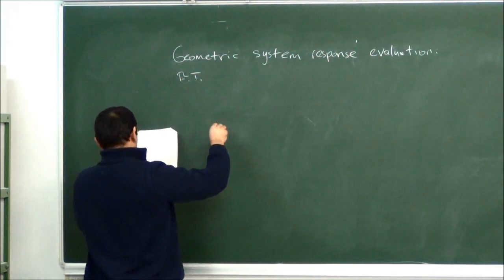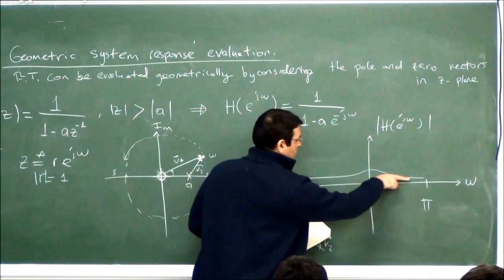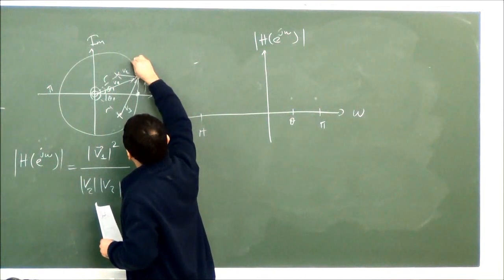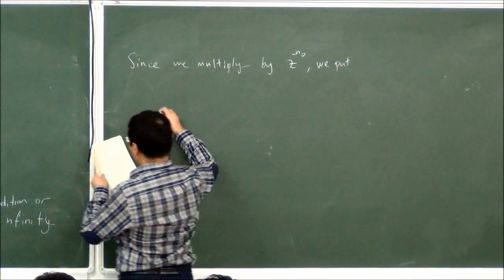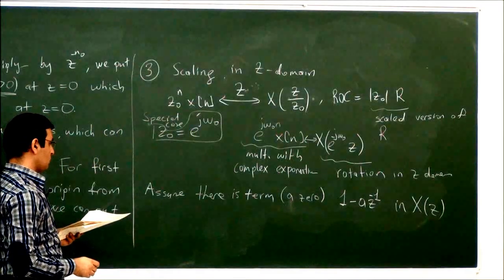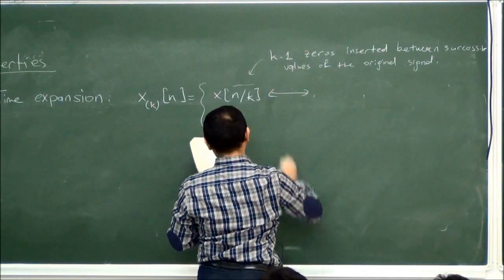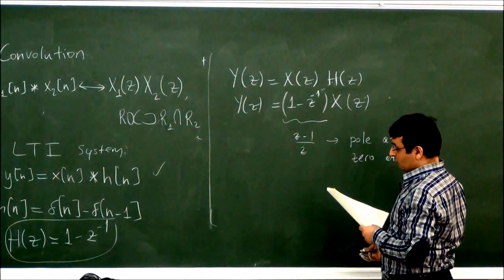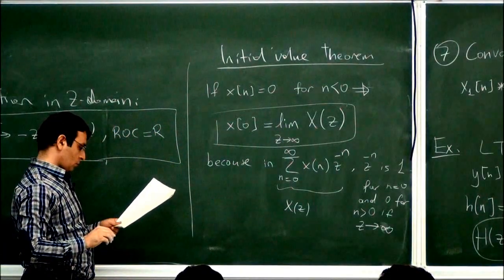EEM 305 2013 Lecture 37